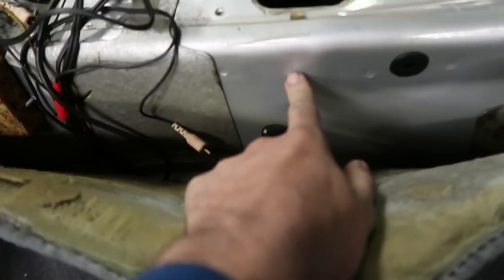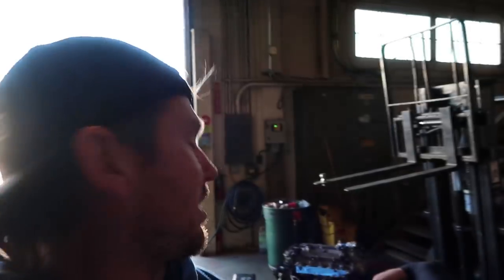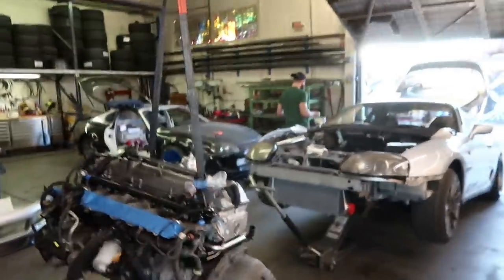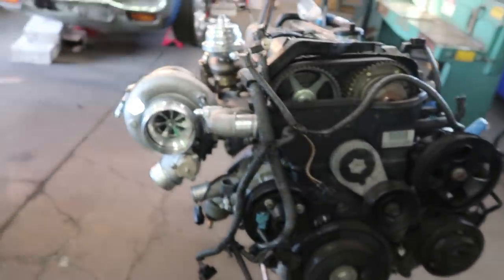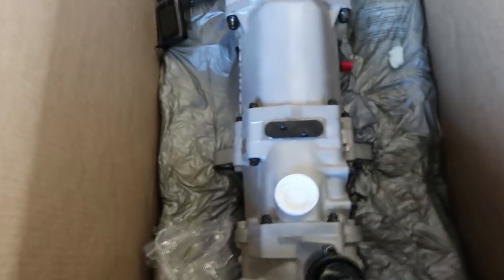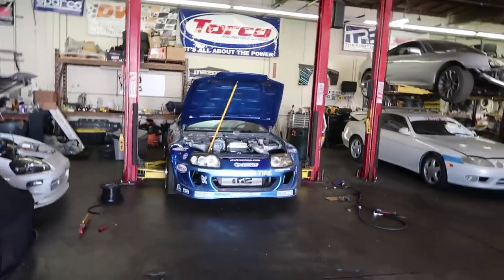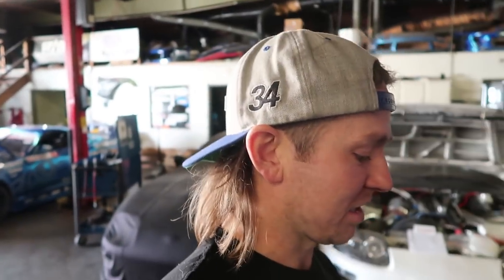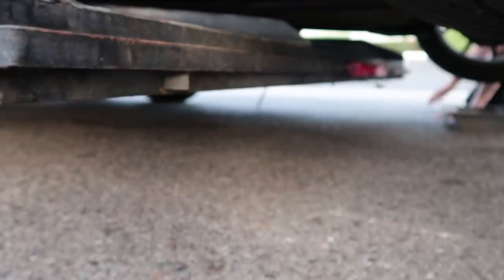Building With Dan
✚ CREDITS

Jilted Generation - Synthwave 80s Electronica